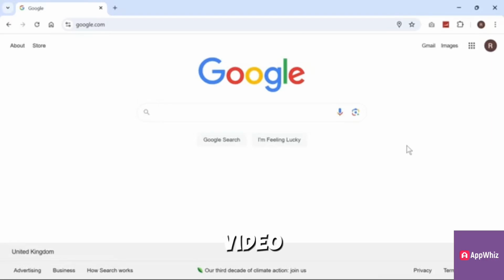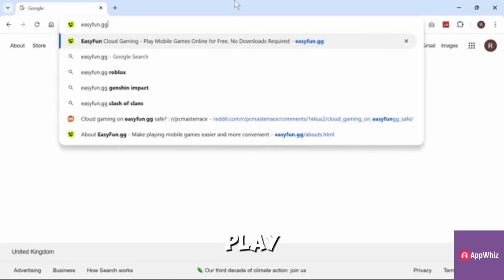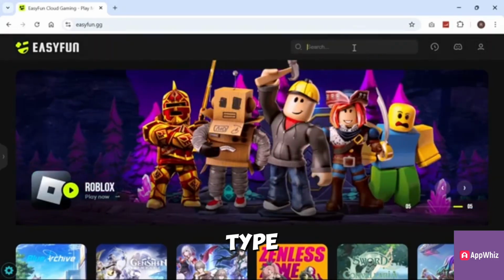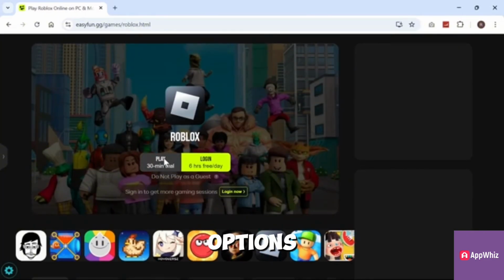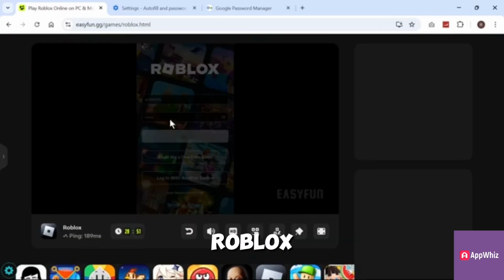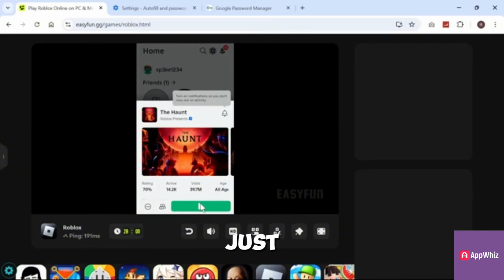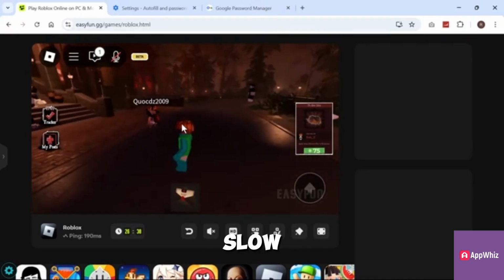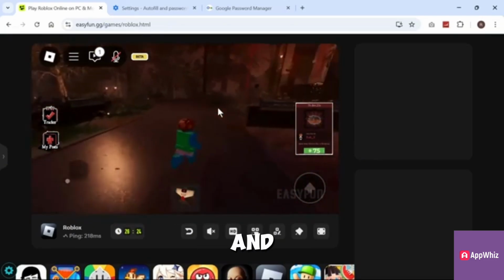How to Play Roblox in Your Browser (No Download Required)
Want to play Roblox directly in your browser without downloading anything? In this video, I’ll show you a free and safe way to play Roblox online with no installation required.

This method lets you run Roblox through your browser using a cloud-based platform, so you can jump into games even on devices where installing apps isn’t possible. You can play without an account for a short trial, or create a free account for extended daily playtime.

🎮 What you’ll learn in this video:
How to play Roblox in your browser
Play Roblox without downloading or installing
Free browser-based Roblox gameplay
Account vs no-account play options
What to expect when the game loads for the first time

This works on most modern browsers and is perfect for school computers, work laptops, or low-storage devices.

⏱️Chapters

00:00 – Can You Play Roblox in a Browser?
00:10 – Visit the Roblox Browser Platform
00:25 – Search & Select Roblox
00:45 – Play Without Downloading (Account vs Trial)
01:10 – Log In & Start Playing Roblox Online

👇 If this helped you, drop a comment and let me know how it runs on your device!